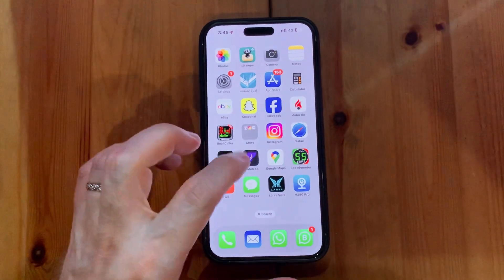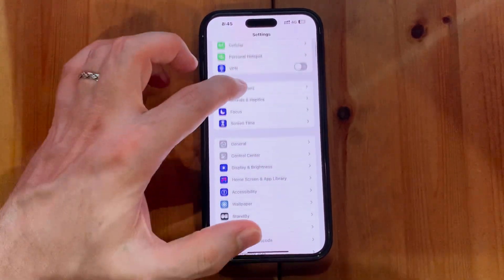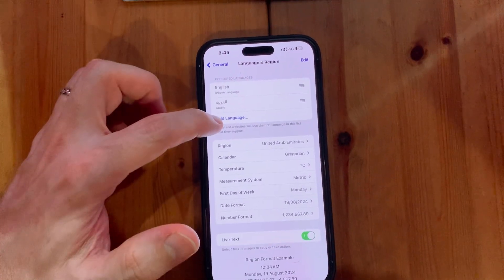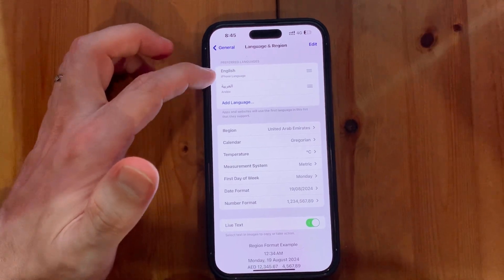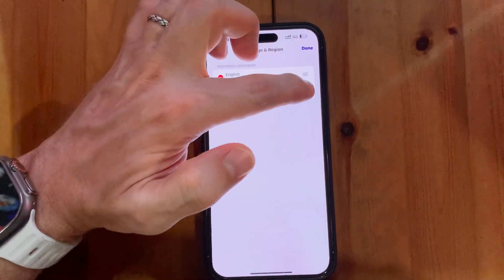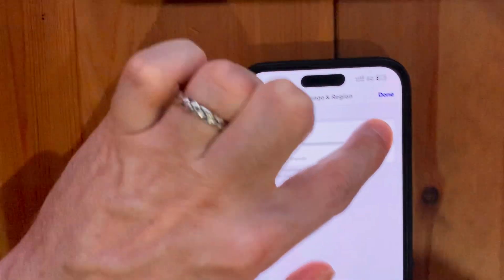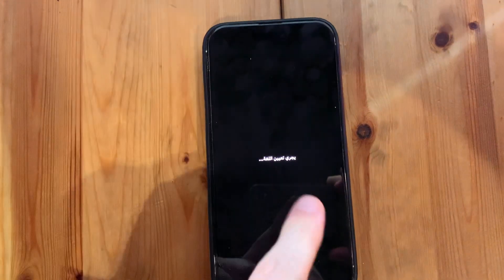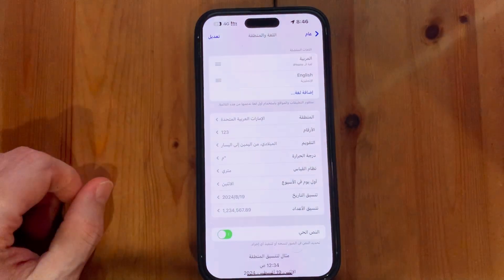how to change iphone language from English to ARABIC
how to change iphone language from English